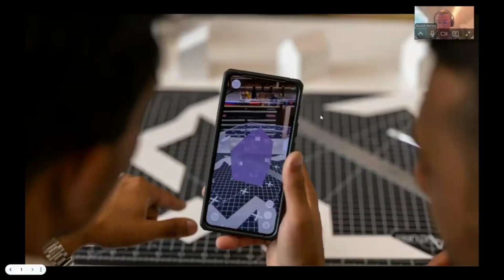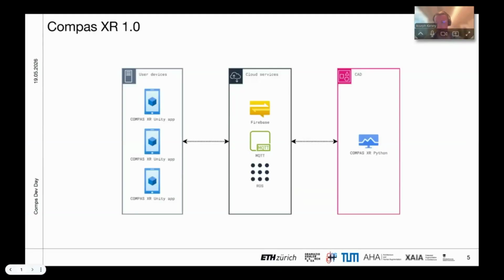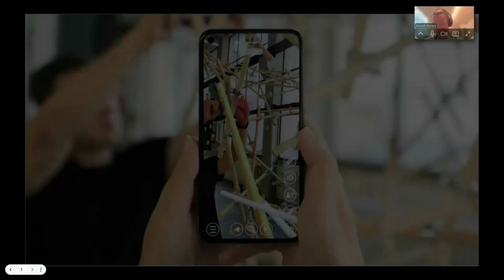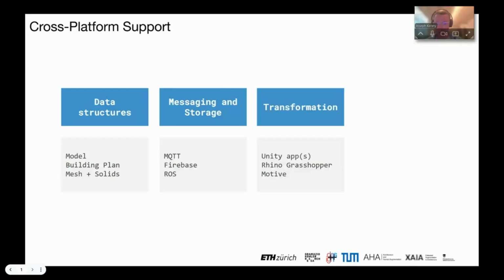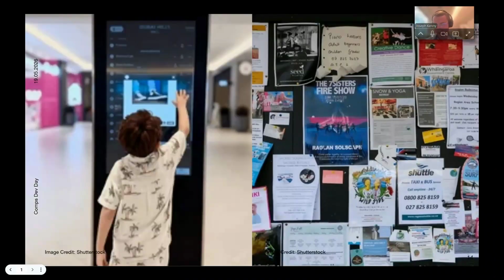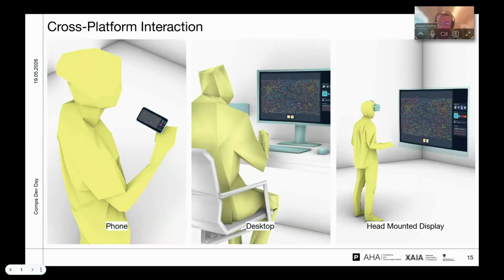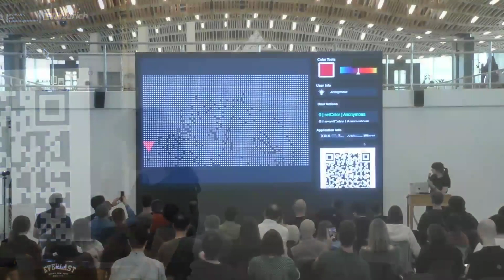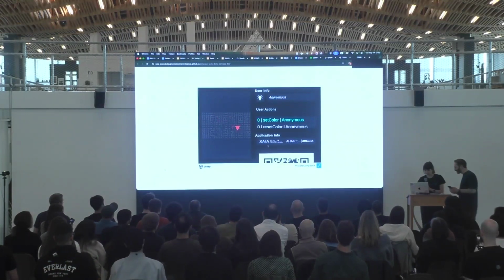COMPAS DevDay 2026: COMPAS XR: Updates and multi-user drawing demo by Joseph Kenny & Sam Bourgault